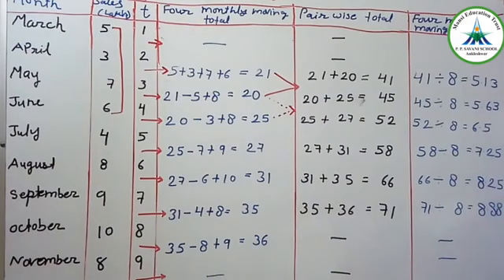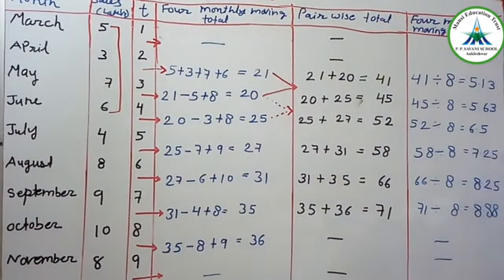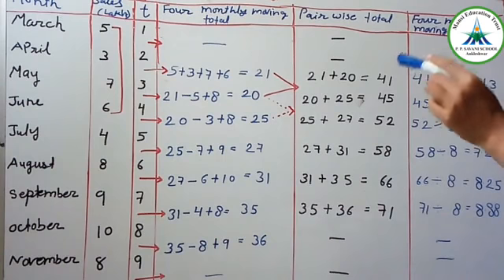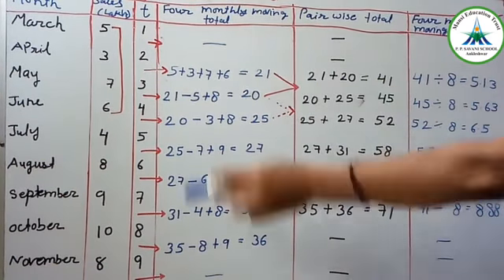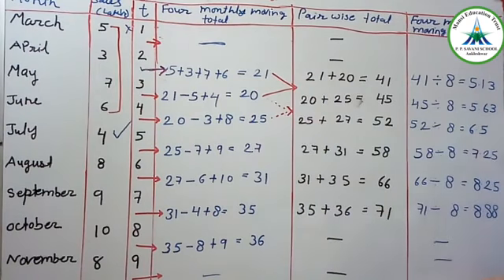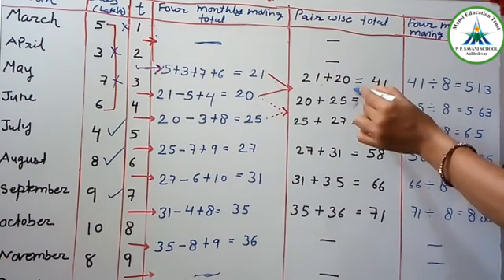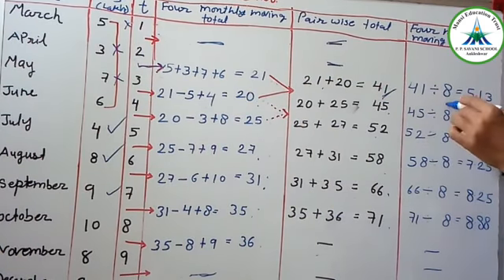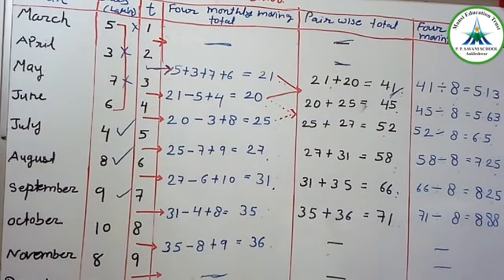Std-12 Commerce || Statistics || Ch-4 || Topic: four moving average || Date: 13/09/20